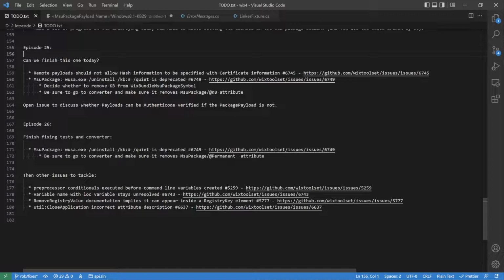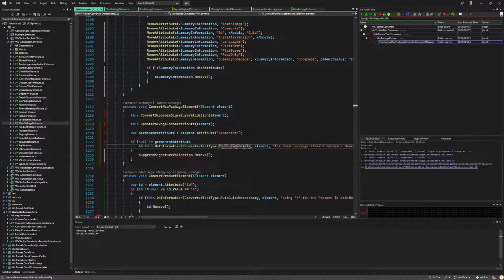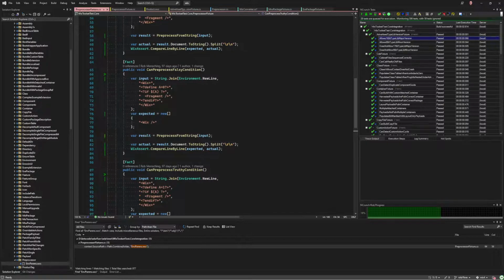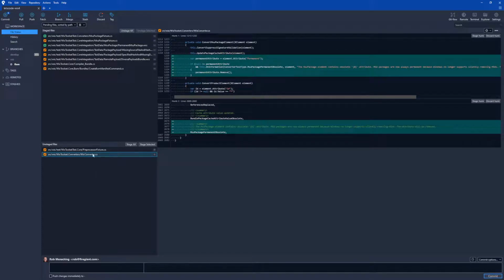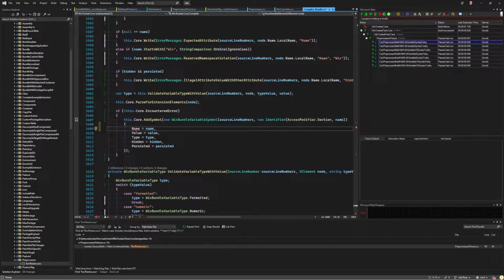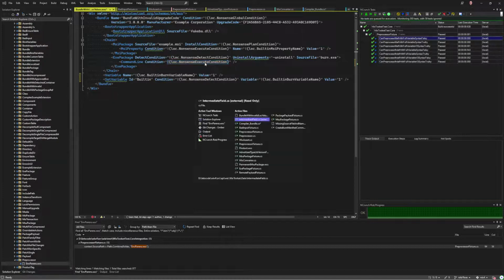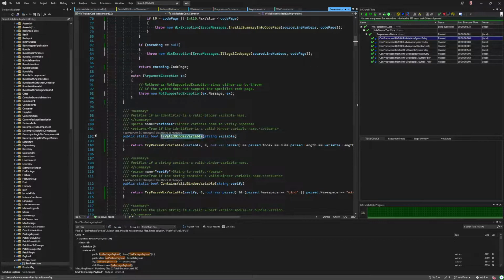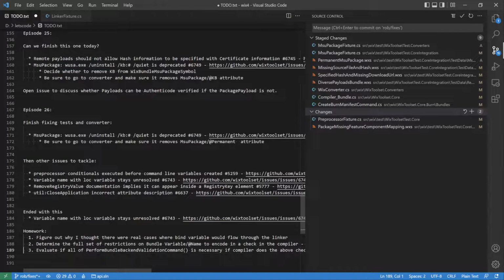Let's Code a Full 90 - Episode 26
Episode 26 - we did it! We fixed one bug last week and set up another bug for completion this week. So let's do that and then pick another bug to resolve after that. Sense a theme here?